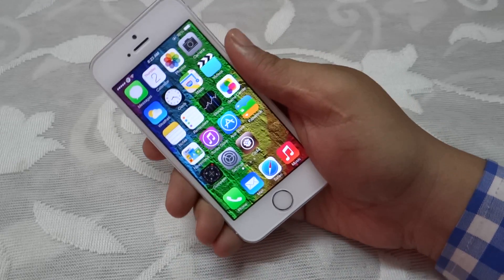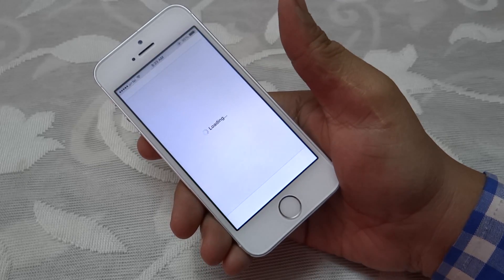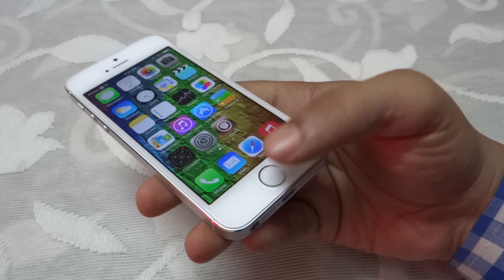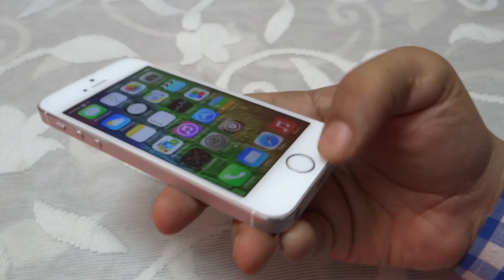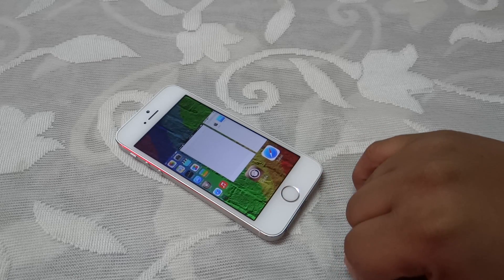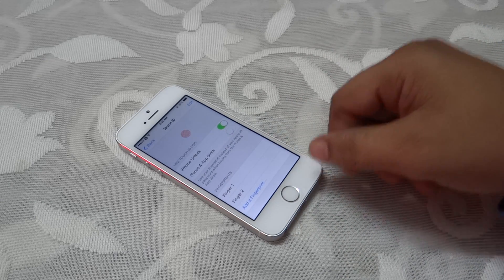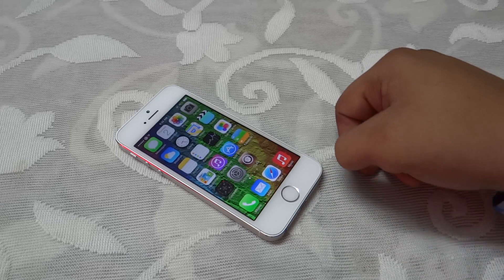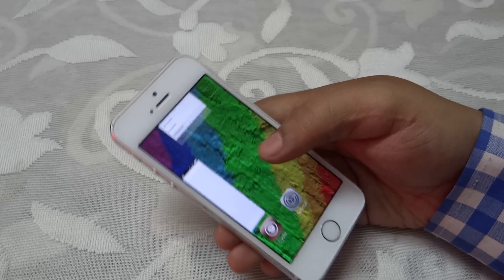First iPhone5s TouchID Cydia Tweak Virtual Home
Virtual Home Cydia's First Touch ID Tweak, its Available Under BigBoss Repo for free. All the iPhone 5s User should definitely try this tweak. Its free though, give it a try :D